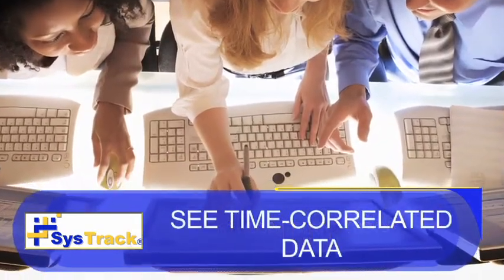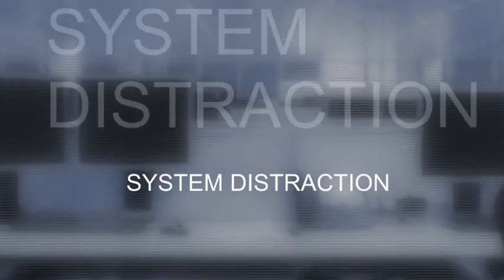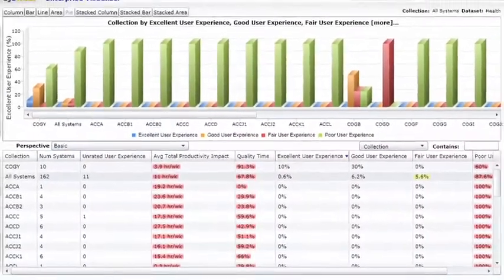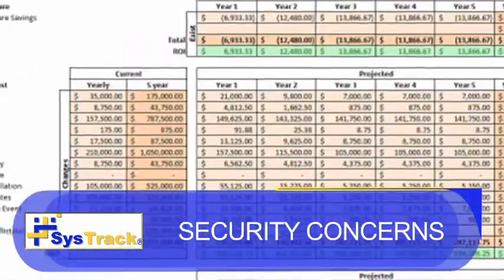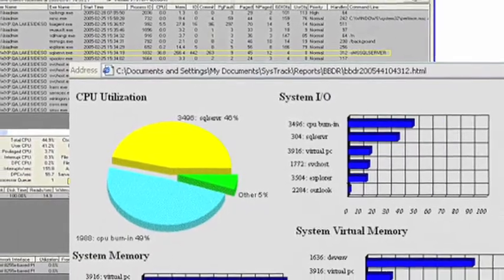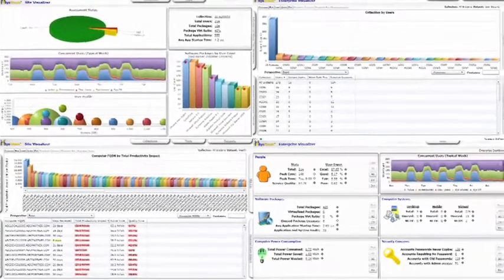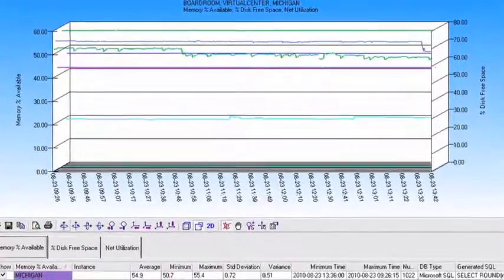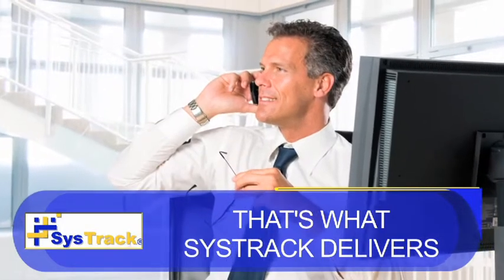Quantify User Experience in Desktop Environments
Find out how SysTrack visualizing tools quantify and score user experiences in meaningful ways.  Enterprise Visualizer provides a C-level overview of the entire enterprise.  Site Visualizer provides detailed information broken down by individual users in the desktop environment.  See granular user information that allows you to see and manage both virtual and physical desktops environments.